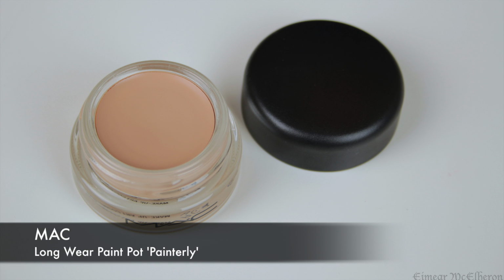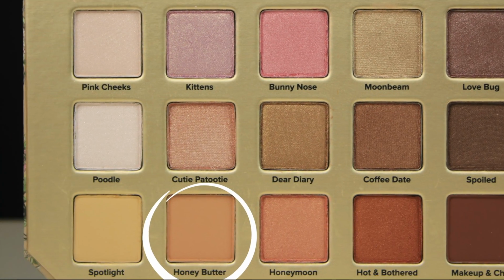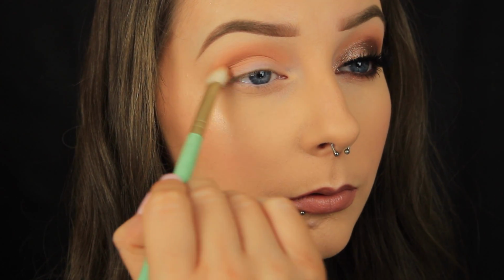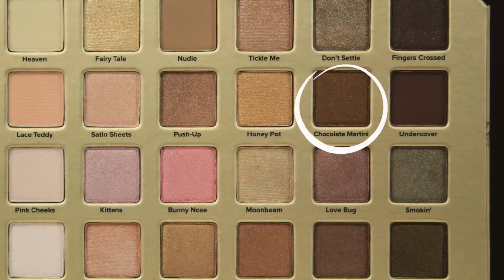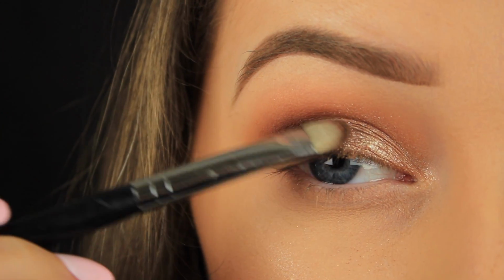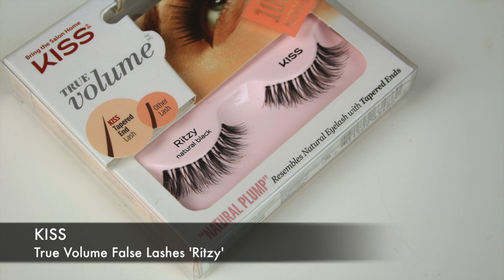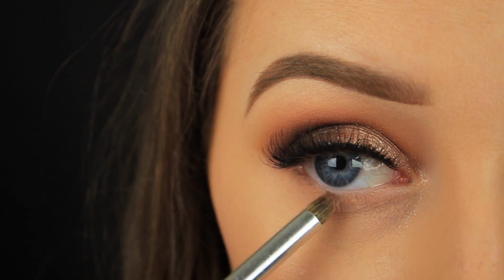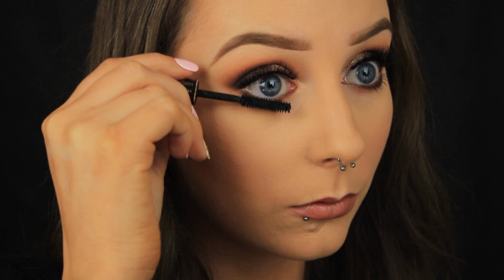Prom Makeup | Too Faced Natural Love Palette Tutorial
Hi everyone! Hope you all are well :) Today I'm showing you how to create this neutral prom/debs makeup look using the Too Faced Natural Love eyeshadow palette. I got this palette at a Too Faced event I was at recently and I thought it would be a good one to use for this prom makeup tutorial. In saying that you can recreate this look using any neutral shadows that you have in your collection :) I went with this particular type of smokey eye because regardless of your dress colour you can make this look work for you. This eye makeup look will suit any dress colour! You could add a bit more drama with a winged liner if you wanted or if you wanted to really tailor your makeup towards your dress you could match your lip colour to your dress. Again, that's the beauty of this makeup look any lip colour will compliment the eye makeup look because it's neutral.

I hope you found the tutorial helpful and i'll catch you all soon :)
Eimear x

Products Used:
Brows
Penneys/Primark PS...Brow Pencil 'Espresso

Eyes
Mac Long Wear Paint Pot 'Painterly'
Too Faced Natural Love Eyeshadow Palette shades 'Heaven, Honey Butter, Makeup & Chill, Chocolate Martini, Tickle Me, and Stilleto'
Kiss True Volume False Lashes 'Ritzy'
YSL  Dessin Du Regard Stylo Eyeliner 'Brun'

Face
Flormar Illuminating Primer Makeup Base
Revlon Colorstay Foundation 'Buff' and YSL Touche Eclait B10
Urban Decay De-Slick Mattifying Powder
Sleek Contour Kit Light
Sleek Rose Gold Blush
Too Faced Love Light Highlighter 'My Life'

Lips
Primark Lip Liner Nude
Essence Lipstick 02 Porcelain Doll
Inglot Sleeks Cream Lip Paint 92

Love,
Eimear x